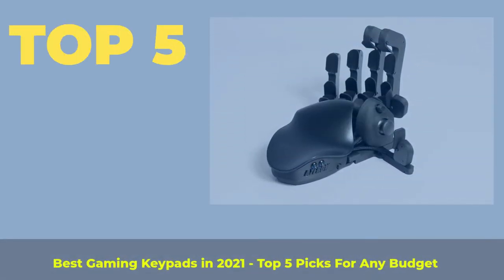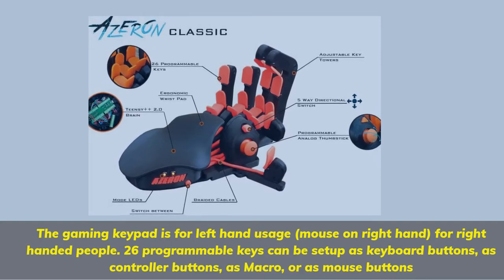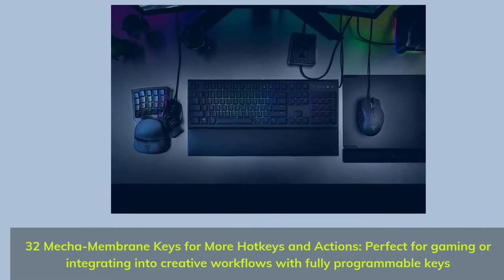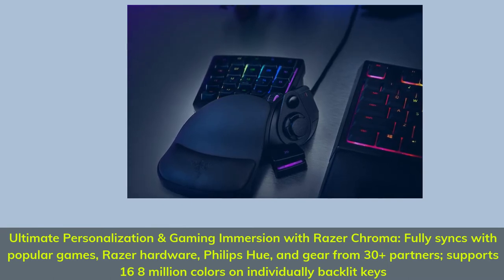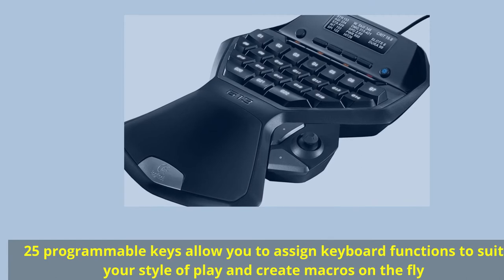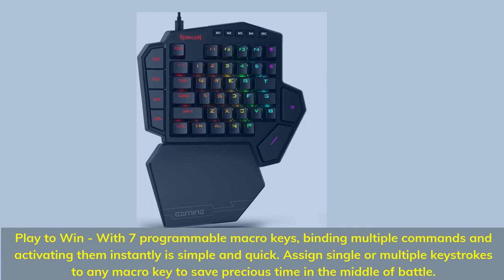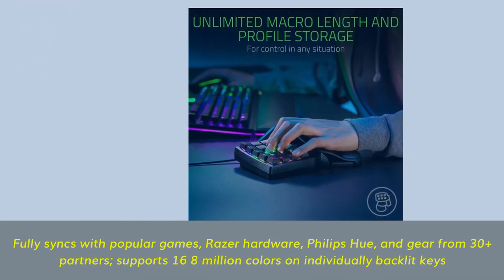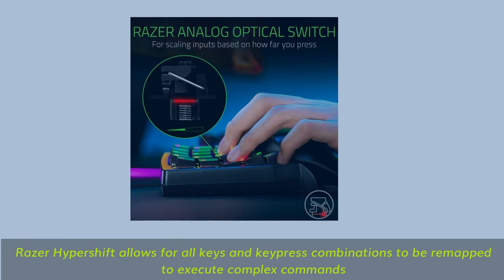Best Gaming Keypads in 2021 Top 5 Picks For Any Budget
► Links to the best gaming keypads we listed in this video:

► 5. Razer Tartarus Pro
► 4. Redragon K585 DITI
► 3. Logitech G13
► 2. Razer Tartarus v2
► 1. Azeron Classic